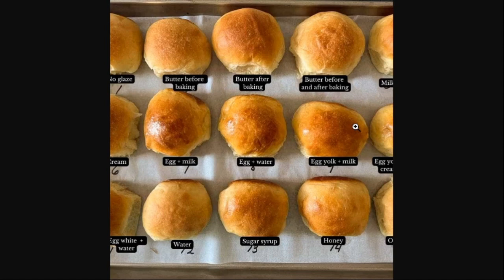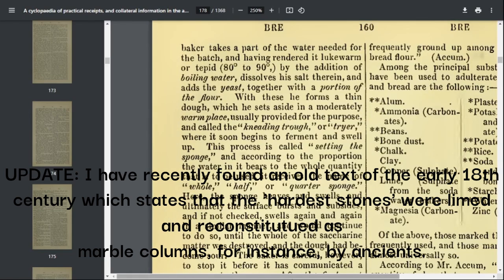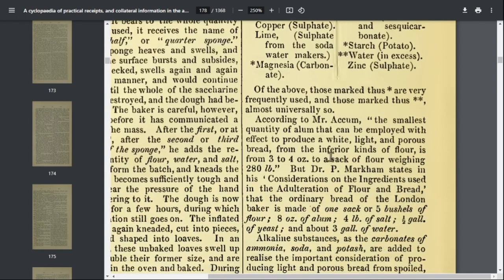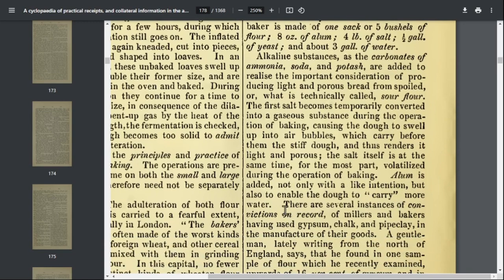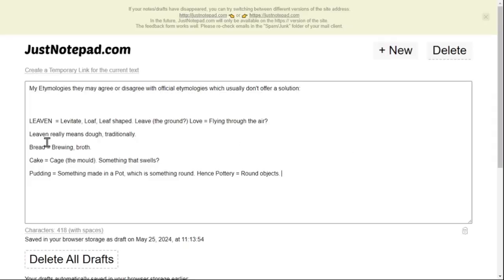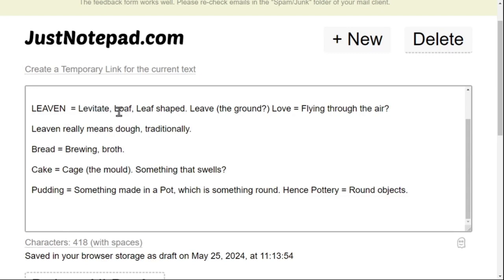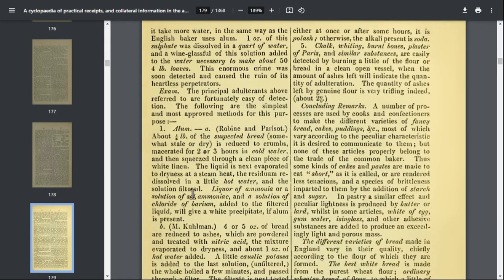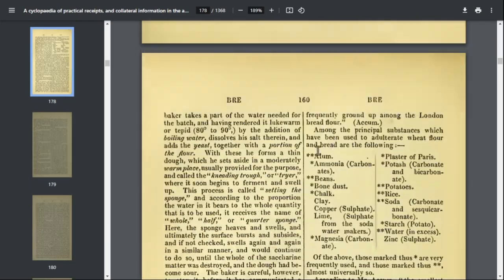Inca Stone Leavening Part 3. Nubs, Eruptions, Glazes, Leavening Agents!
I don't think any of the Geopolymer people have come up with this! It's simply reconstituted stone, which is then leavened as it sets with an exothermic reaction.